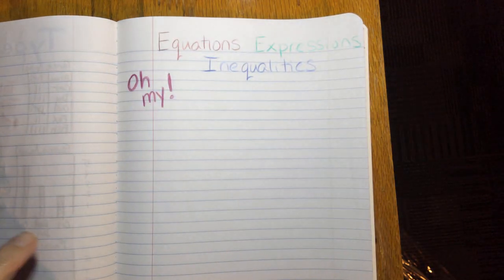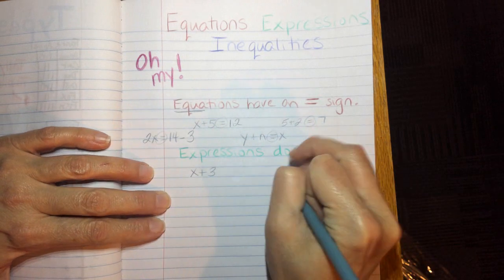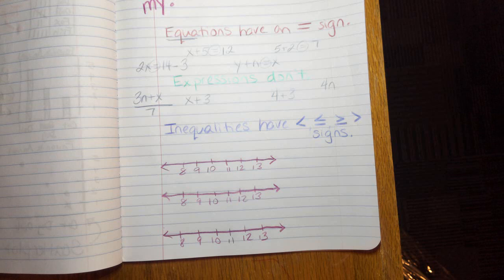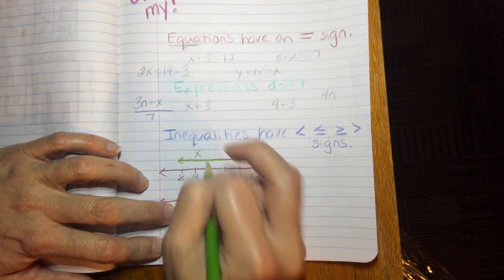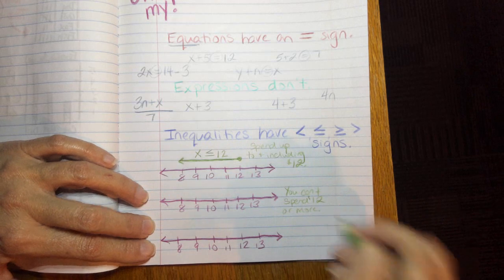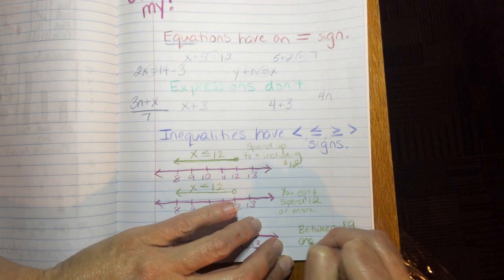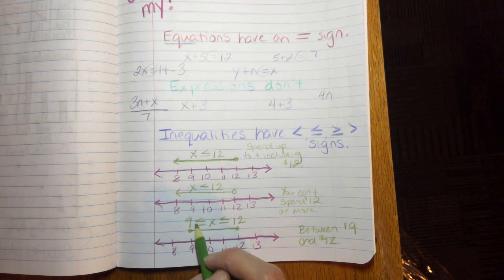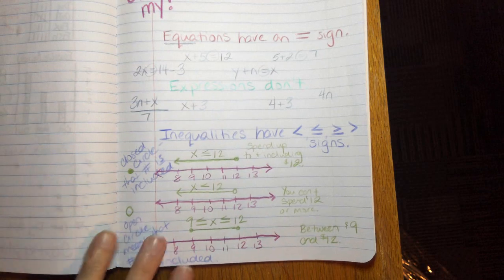Equations, Expressions, Inequalities Anchor Chart